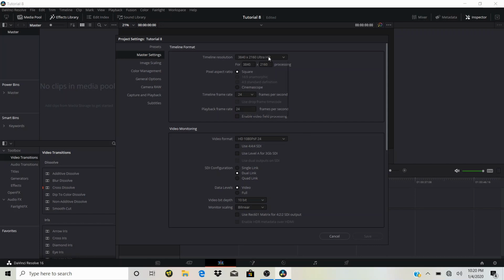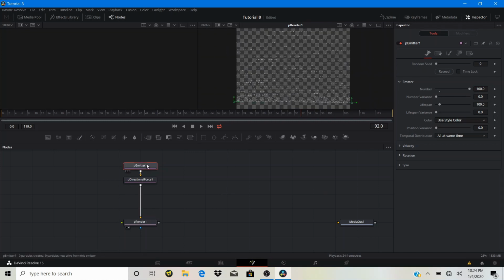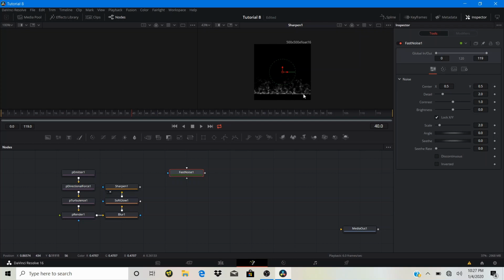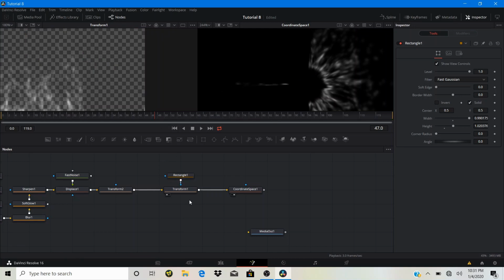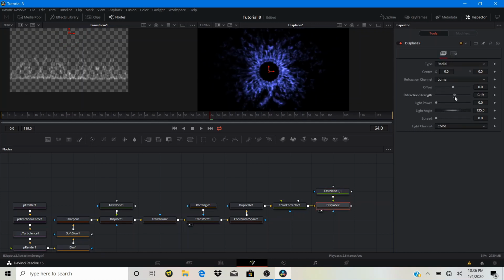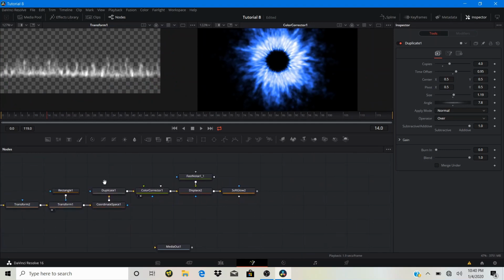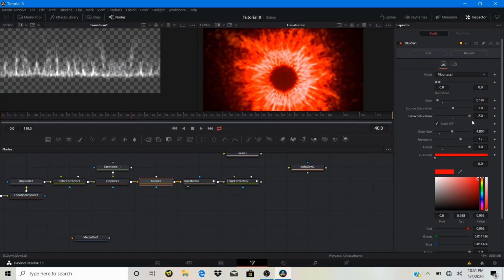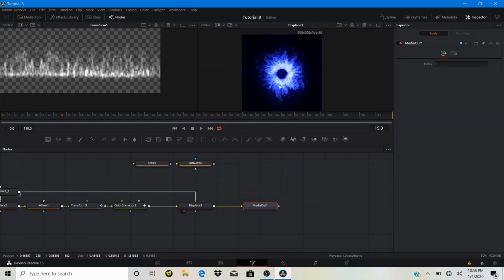How to make an Advanced Particle Shockwave in Davinci Resolve & Fusion FX (Free Version)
Hello Everyone, Welcome to Learn Now FX!
In this Tutorial we will be making an Advanced Particle Shockwave in the Fusion tab of the free version of Davinci Resolve.

Feel free to write requests for future Tutorials in the Comments below!
                                     Can this Tutorial get 100 likes!?!